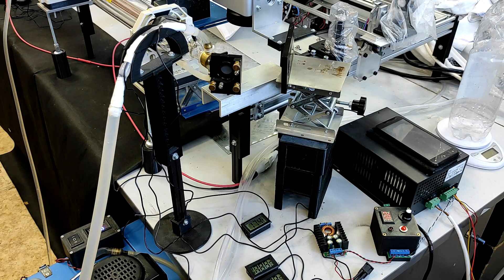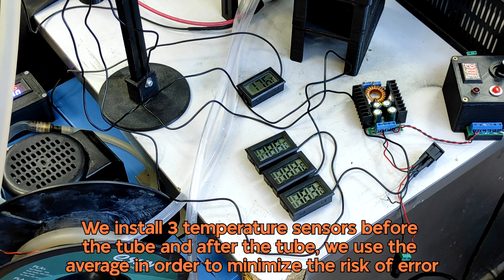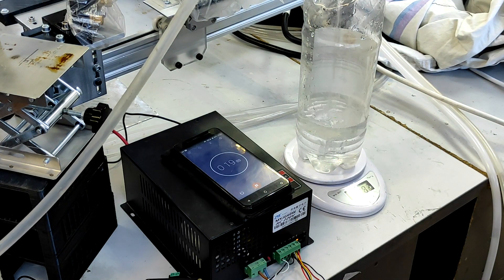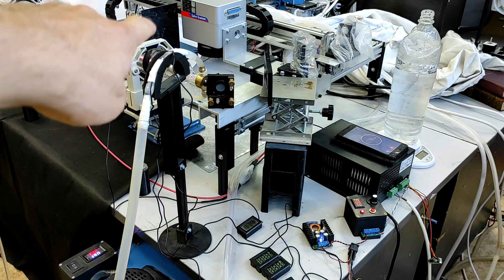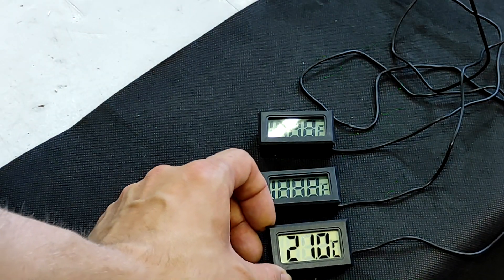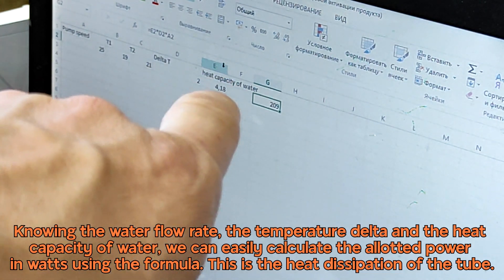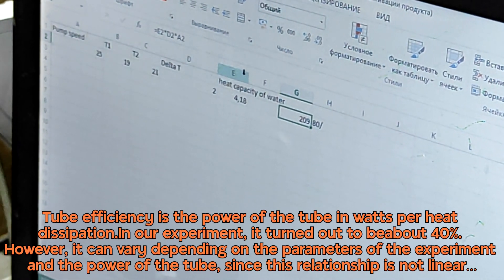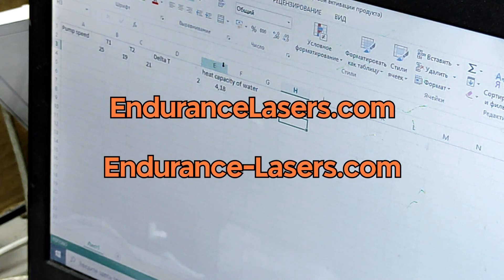How to measure Co2 tube heat distribution. True Co2 laser tube efficacy.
All you need to know how to measure Co2 tube heat distribution and how to calculate Co2 tube efficacy.